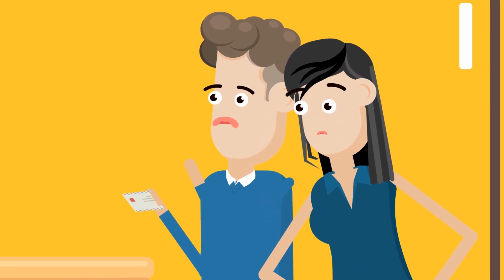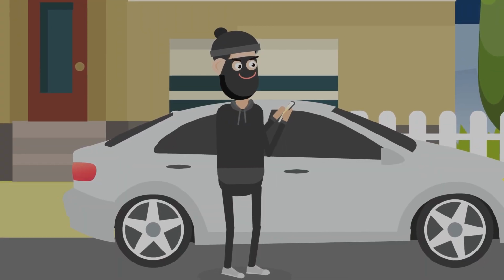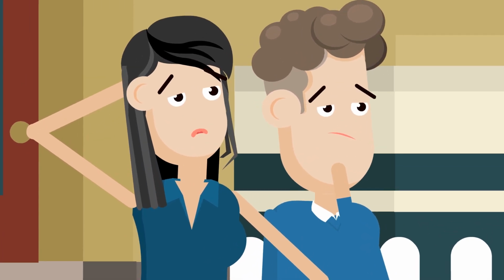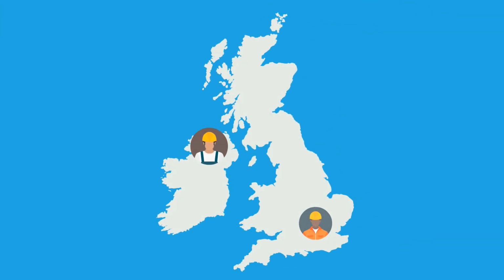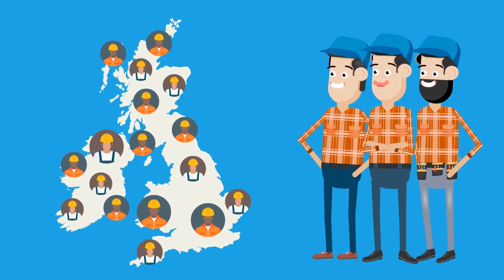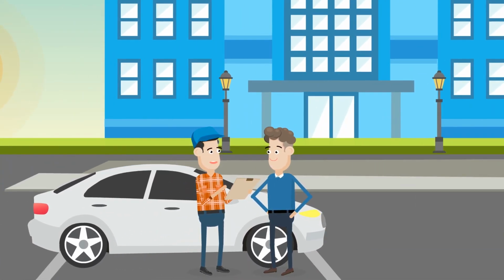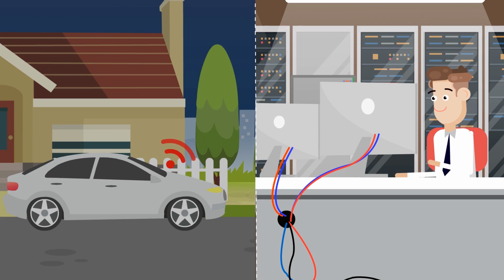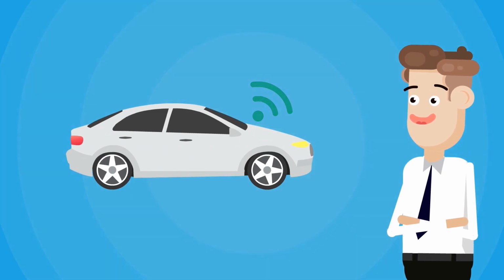Why Do I Need a Thatcham Tracker for my Car Insurance?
Trackershop install Thatcham Approved trackers throughout the whole of the UK!

You may have recently been instructed by your car insurance provider to install a Thatcham approved tracker to your vehicle.
The reason for this is due to the escalation in vehicle theft throughout the UK and Europe.
Thatcham trackers for car insurance are the very best vehicle recovery security available, and is the main reason why insurers are now insisting that you have one fitted to validate your insurance for theft.
The good news is many insurance providers will lower the price of your insurance if you have a Thatcham tracker fitted.
Combine this with the added peace of mind they provide, it's no surprise that so many motorists now have an insurance approved tracking device installed in their vehicle.